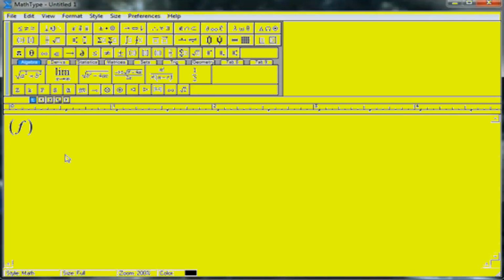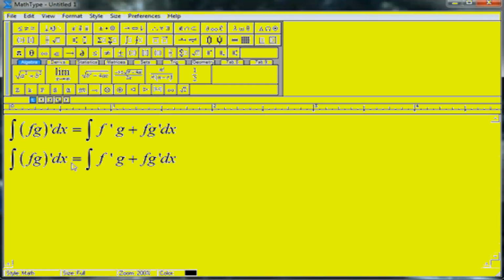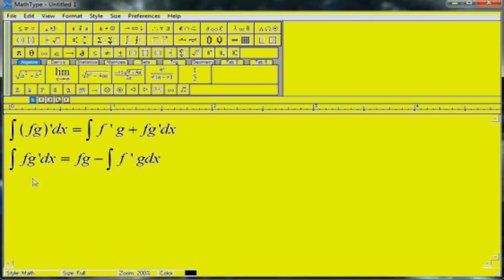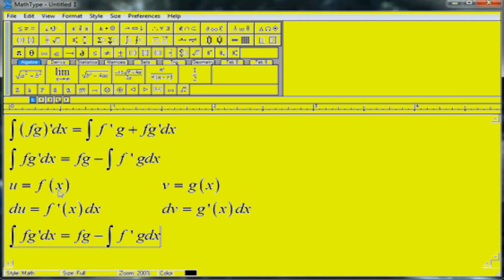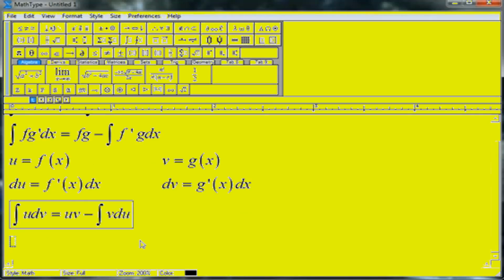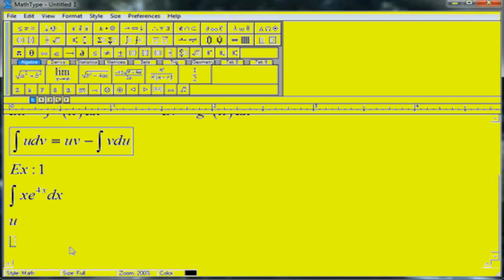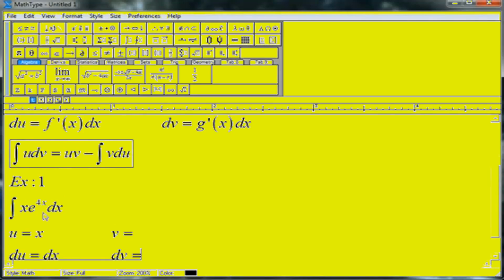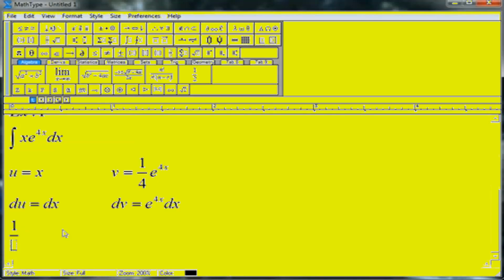Integration by parts examples